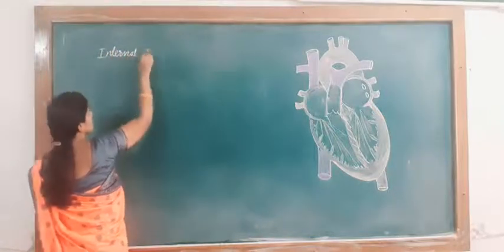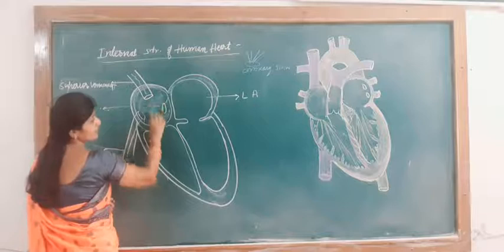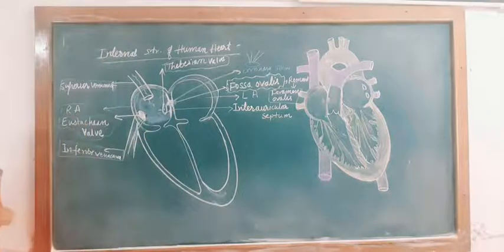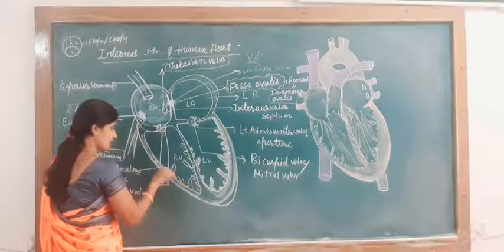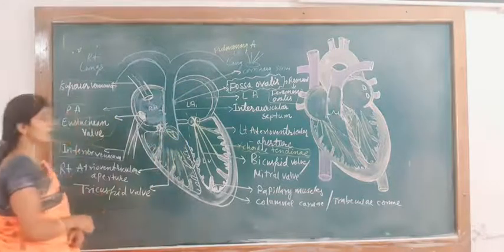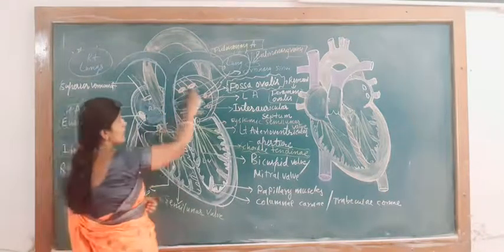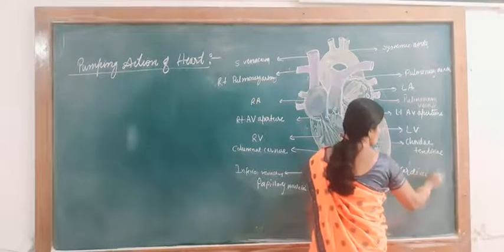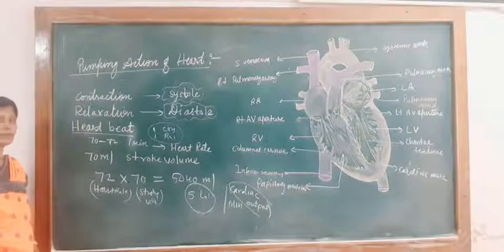Internal structure of human heart